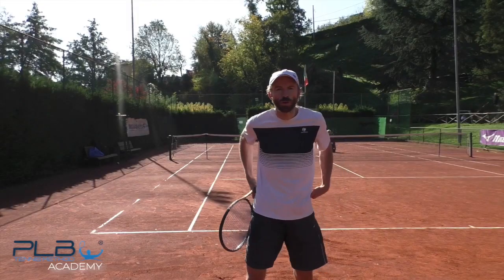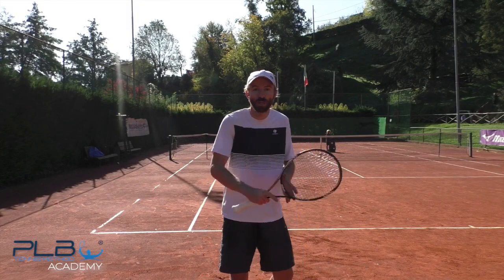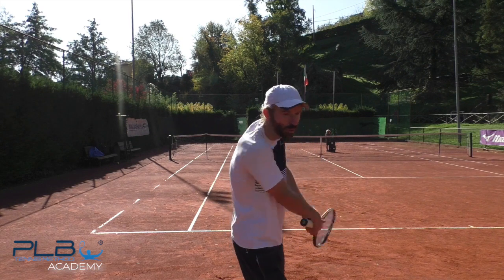How To Change Direction of Your Two Handed Backhand - JM Tennis - Online Tennis Training Programs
👉 Download my Free TennisFit® App and Access over 350+ Training Sessions & Exercises

👉 [FREE Masterclass] Discover How to Apply Tennis Pros Biomechanics" & Unlock Your Full Tennis Potential

In today's session I will show you How to change the direction of your Two handed backhand, so you can place it anywhere you like.

So, how do you change the direction of your Double Handed Backhand when you need to?

It is all about how you use your body and the right timing of each movement.

Having a reliable Two Handed Backhand is super important when it comes to your matches. Also without having that solid ¨Double Handed Backhand¨ you gonna lose your confidence and most likely end up losing your matches.

If you did enjoy this session, please feel free to share with your tennis friend(s), who can also benefit from it and make sure to SUBSCRIBE to my channel for more FREE tennis training videos which are coming from me on weekly basis.

Also feel free to leave a comment below and let me know if those tips helped you or what our tennis problems you do have...or which other videos you would like to see from me...

This video is for informative purpose only and to inspire you to transform your tennis game and help you to take your game to the next level.  Any physical action taken is to be discussed with your medical doctor prior to this or any of my trainings.

LETS TAKE ACTION RIGHT NOW!

Jan Metelka
Pro Performance Tennis Coach & Tennis Expert &
Founder of "PLB Tennis Method®" &
"TennisFit® App" - The World's Ultimate Tennis Training App